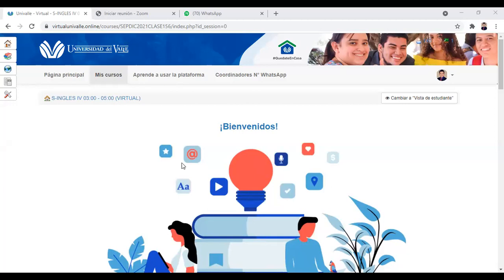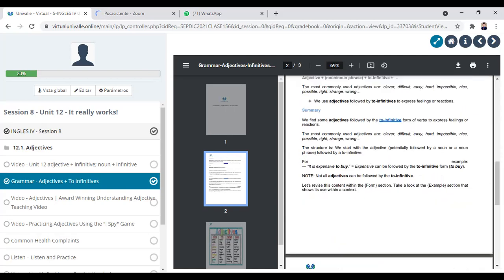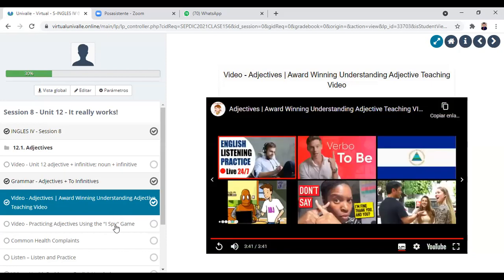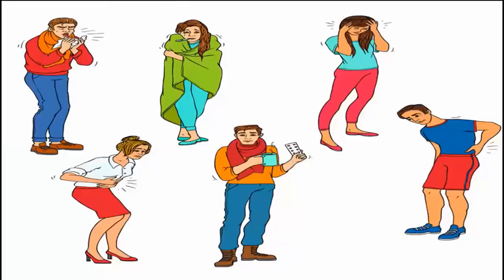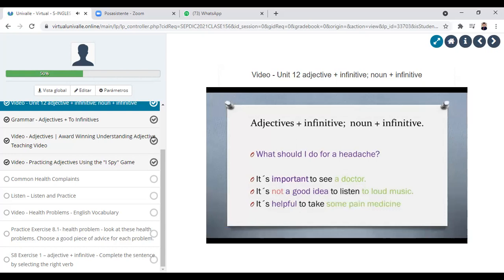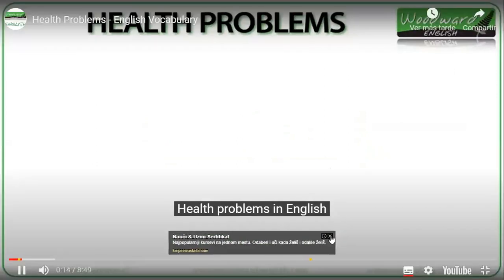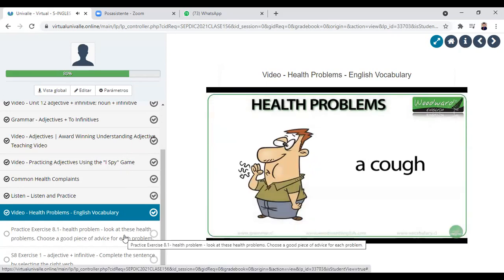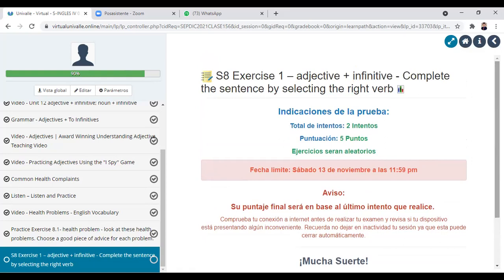ENGLISH IV SESSION VIII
Welcome dear students of English IV to our zoom meeting of the class. In this session, we learned about adjectives and infinitive; noun + infinitive.Then, we acquired new knowledge related to Common Health Complaints. And by the end of this session we made some practice exercises as team.